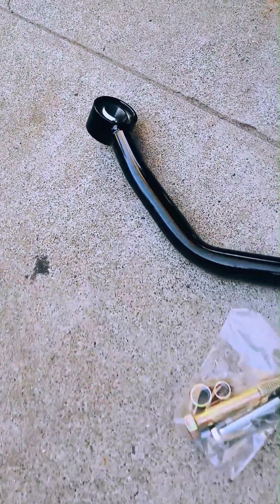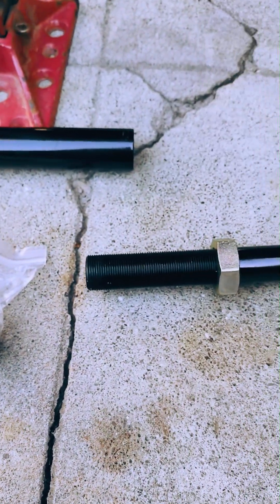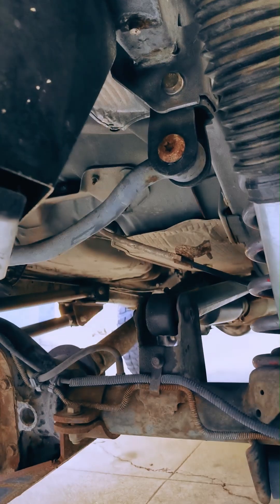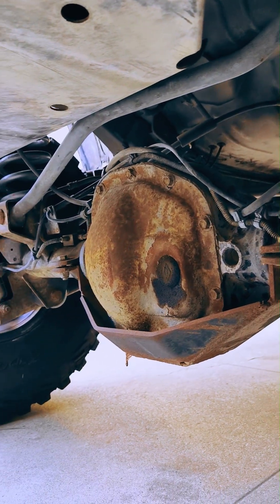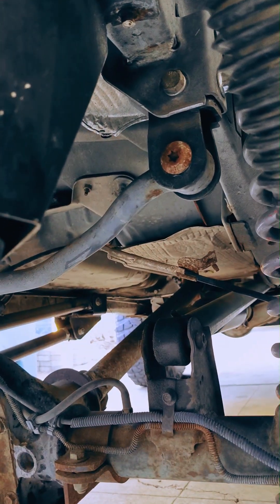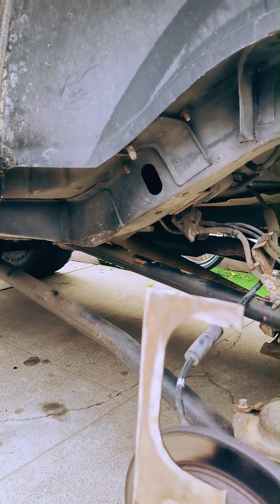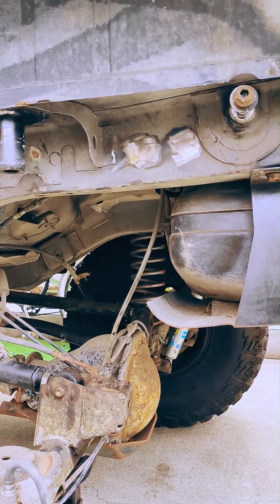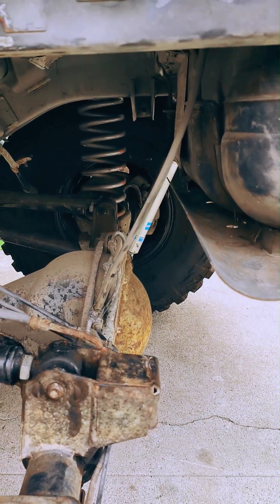Jeep Cherokee ZJ rear track bar mount fabrication Part 1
As we are less than 2 months away from King of the Hammers 2026, we are furiously prepping to bring the Cherokee ZJ.  Here we have a heavy duty rear adjustable length track bar to finally replace the cheesy drop bracket, which is prone to coming loose or shearing completely off the unibody.

However upon unpackaging the hardware and inspecting the new rod end with high misalignment spacers, it's obviously not going to just bolt in.  Instead, we are embracing the fabrication task to build a new frame mount, which then motivates us to first weld in the sections of unibody stiffeners we never got around to putting in.

Here we're starting with the driver's side, which is more difficult due to having to work around the fuel tank filler hoses.  The flat plates are laser cut with large holes intended for rosette welds to the unibody. After getting a rep in, we'll move on to the passenger side plate, and then build out the new track bar mount.